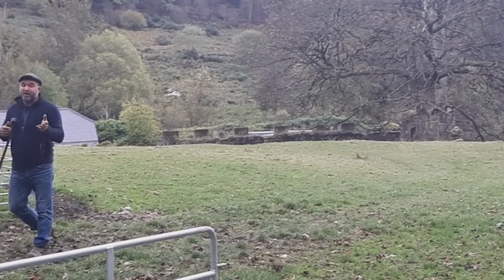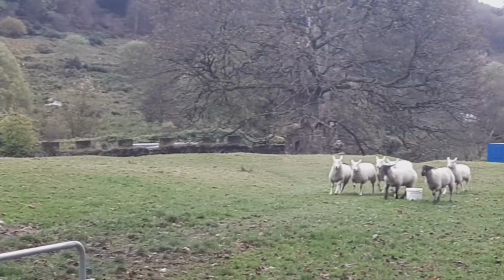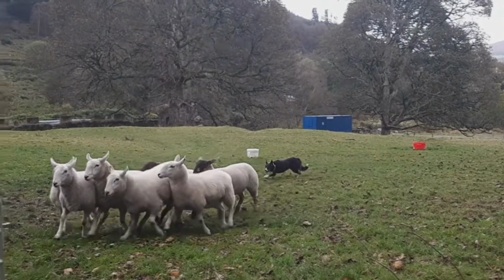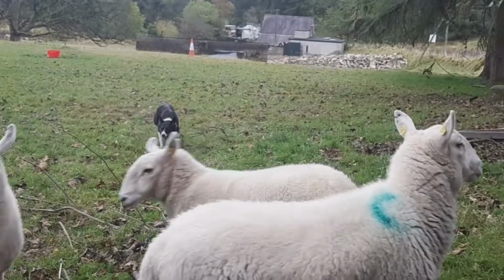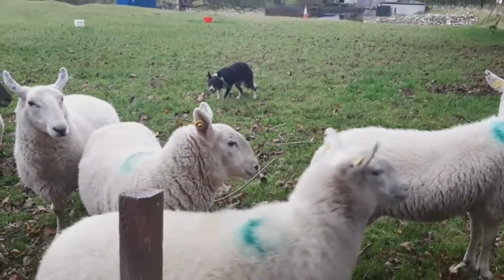Glendalough, Ireland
St.kevins church and cathedral, sheepdog